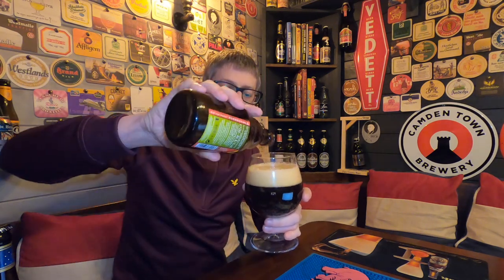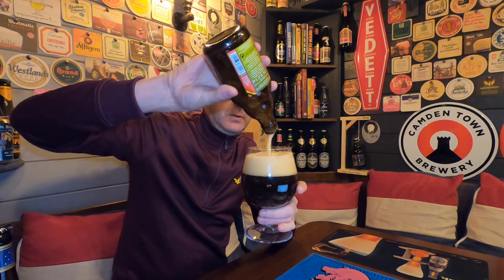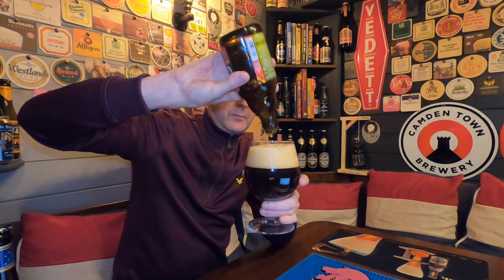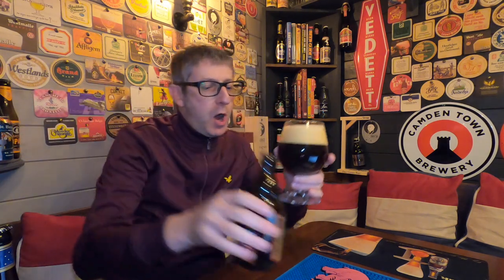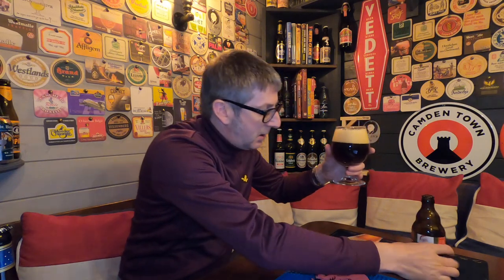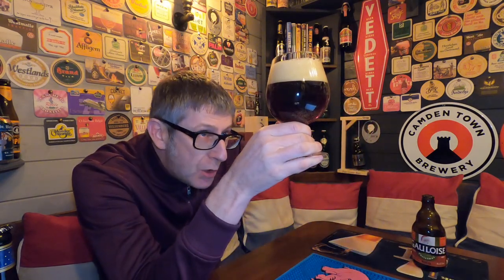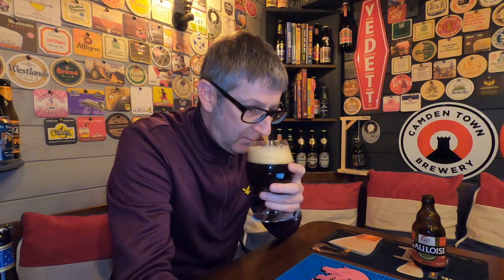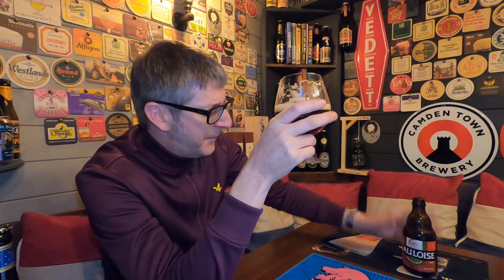Gauloise Christmas | Brasserie du Bocq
This video is about Gauloise Christmas | Brasserie du Bocq.

▬ SOCIAL MEDIA ▬

▬ STAY UP-TO-DATE! ▬